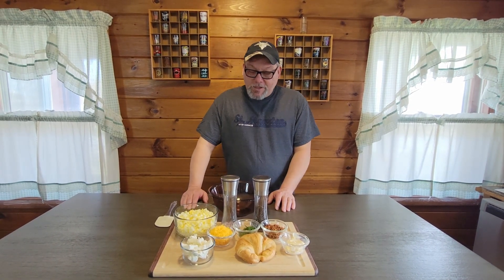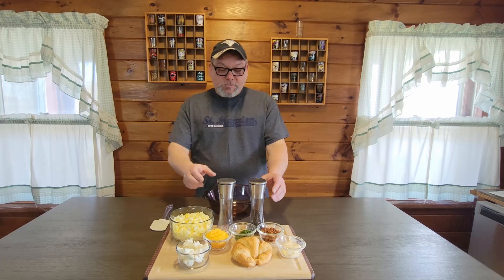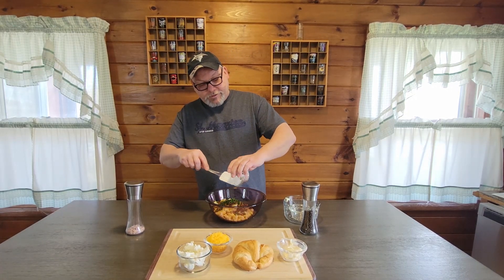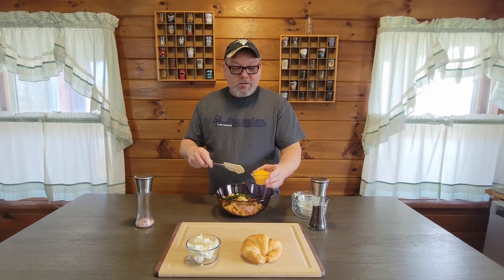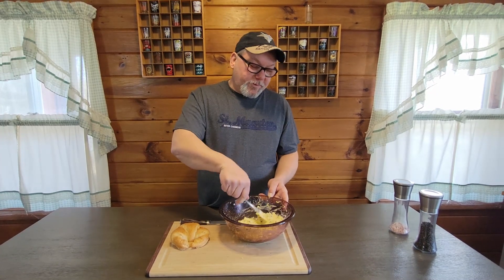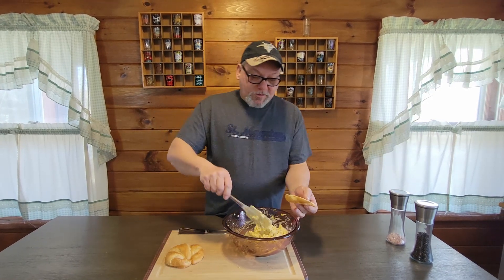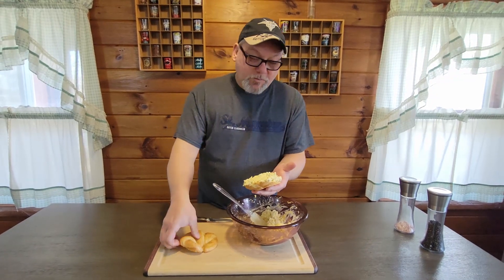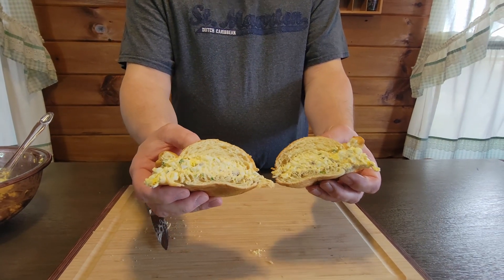Loaded Egg Salad Sandwich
A Twist on A Delicious Sandwich.